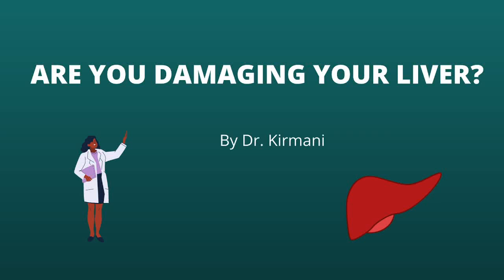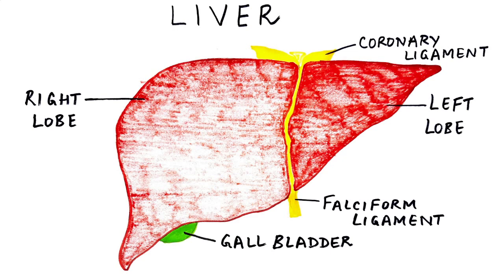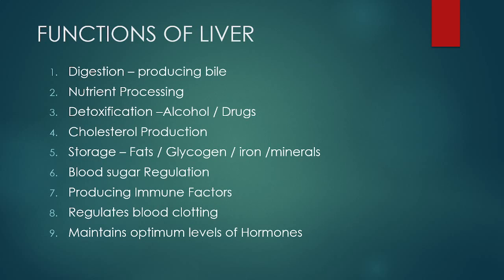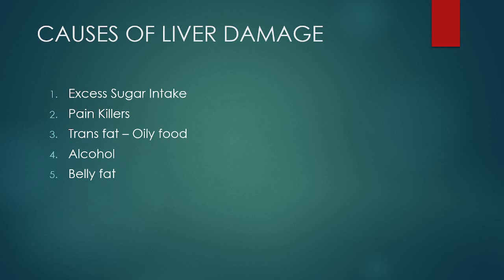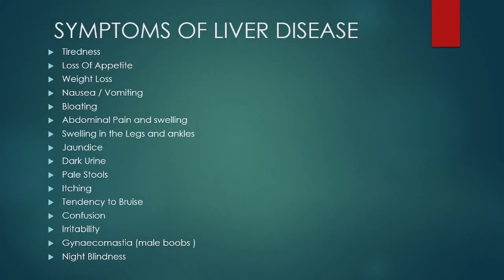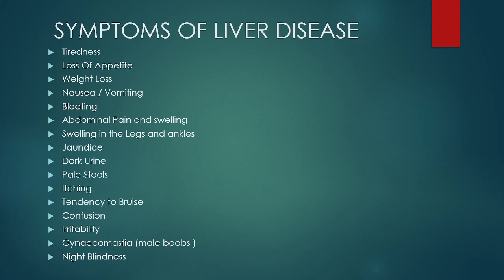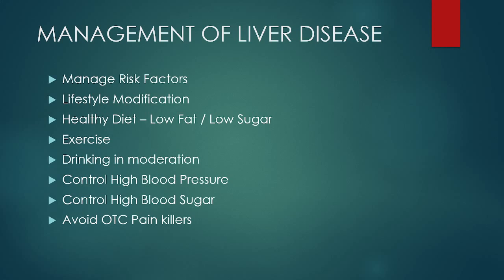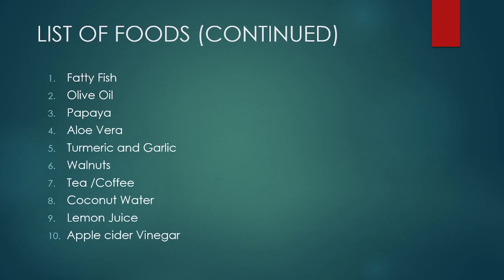Are You Damaging Your Liver?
In this video I will be covering the causes, symptoms, functions, diagnosis, management and structure of liver disease.